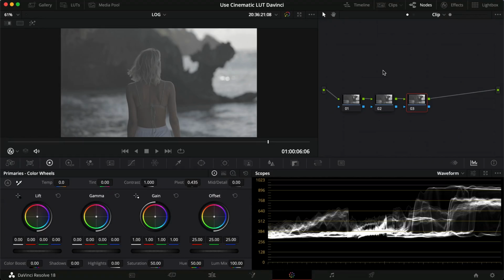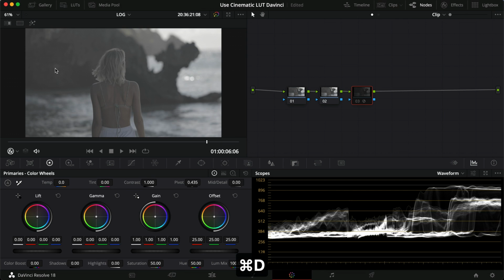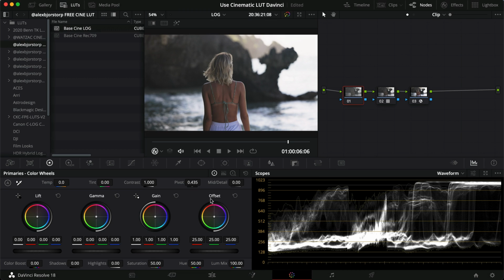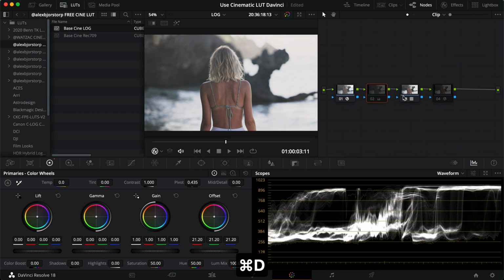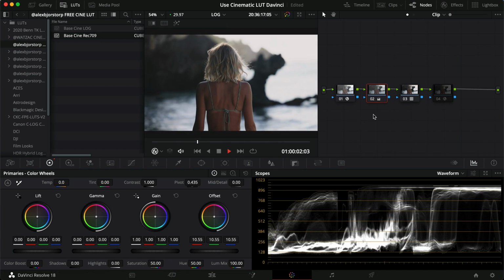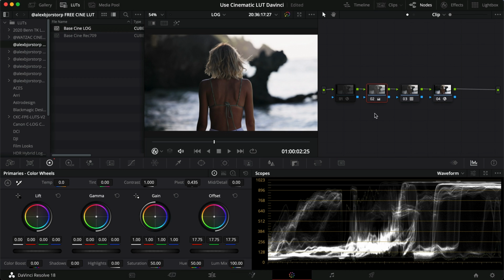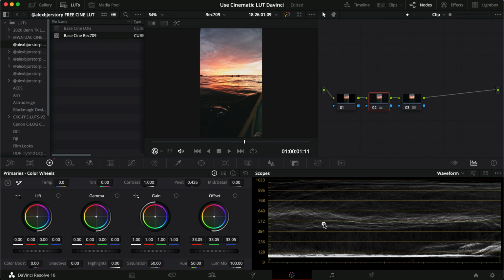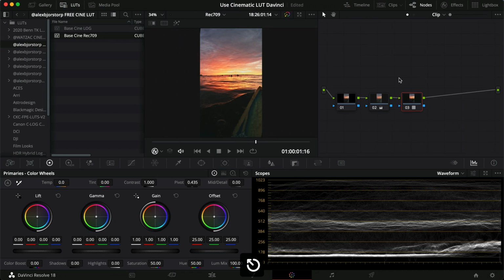How to use Cinematic LUTs in Davinci Resolve 18 (Cinematic LUT)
This is the best simple workflow to apply LUTs in Davinci Resolve 18, I hope you enjoy it and that it helps you out. If you download the free LUT, let me know if you like it!

Happy grading!

Overview
00:00 - Intro
01:02 - Applying the LUT with LOG Footage
04:06 - Applying the LUT with Rec709 Footage
05:12 - Outro